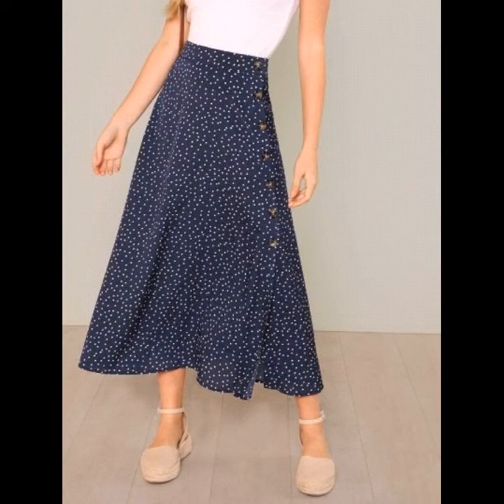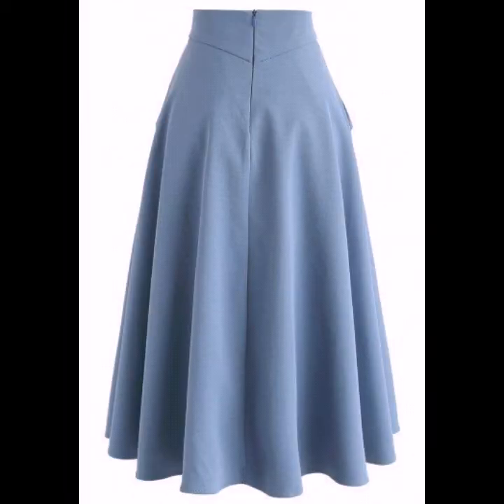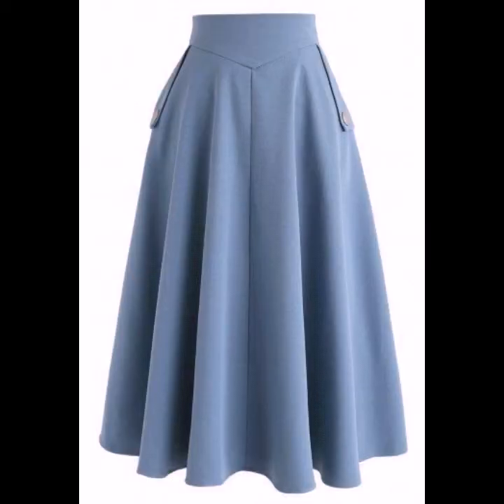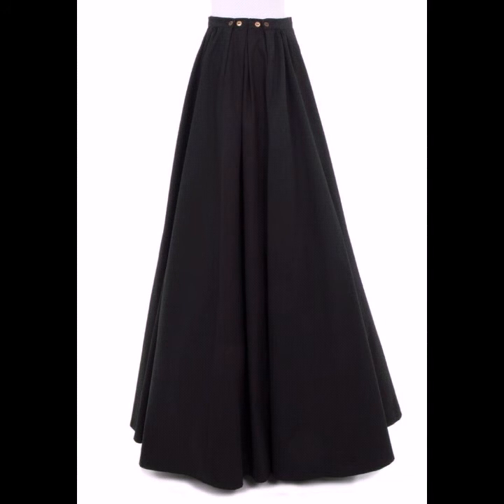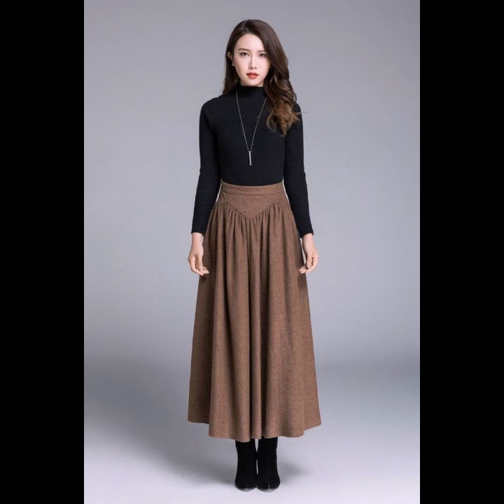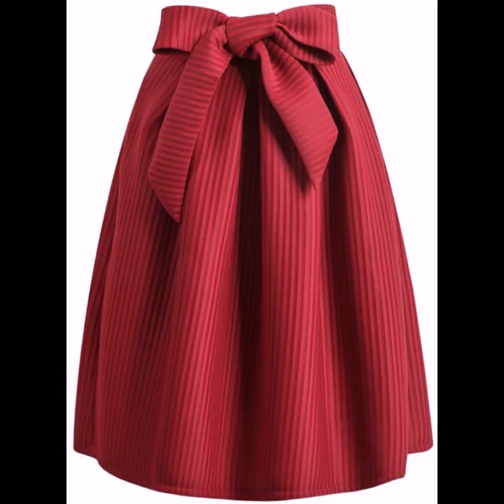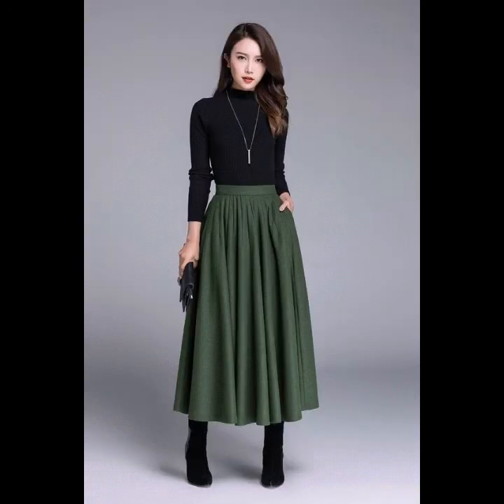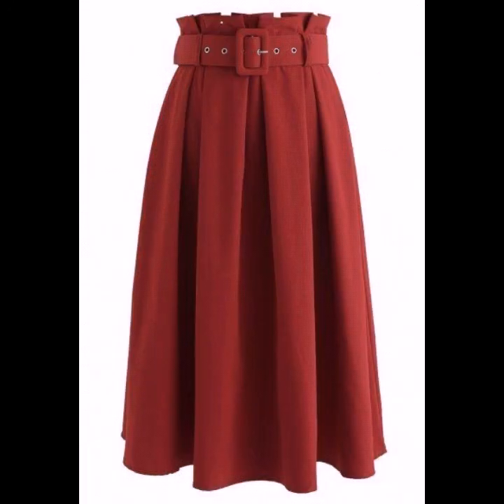the most beautiful casual and formal wear umbrella a line belted skirt designs for girls and womens